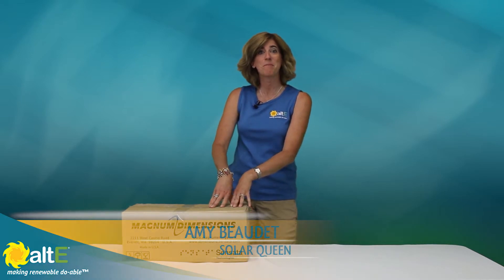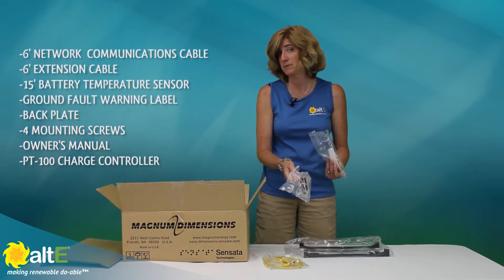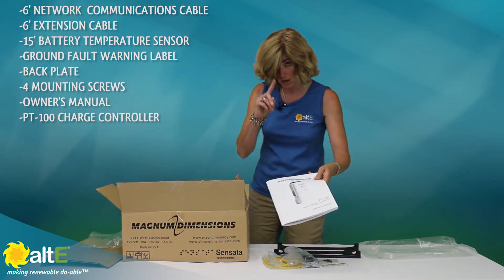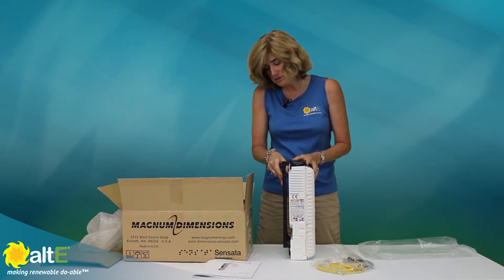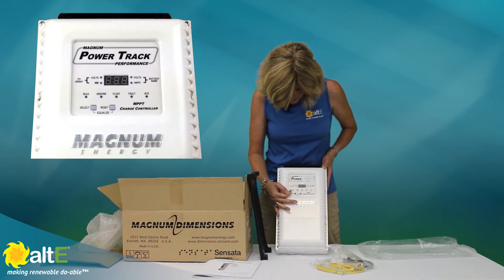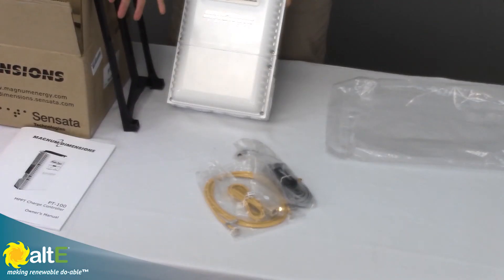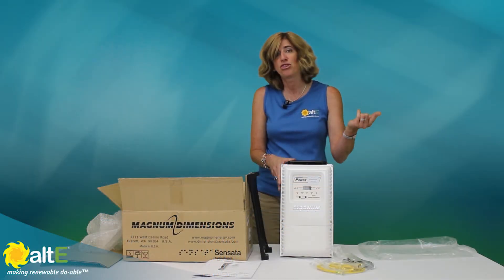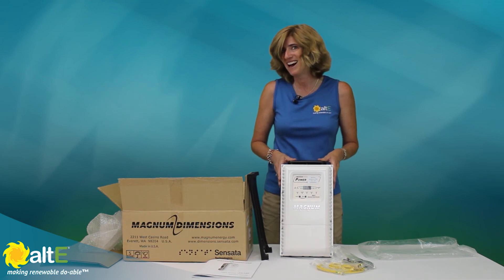PT 100 MPPT Charge Controller by Magnum | Unboxing & Features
We unbox the PT 100 100A MPPT solar charge controller by Magnum Dimensions and give a brief overview of its features in this video. It's the first 100 amp MPPT charge controller on the market!

The box includes:
- 6' Network Communications cable
- 6' Extension Cable
- 15' Battery Temperature Sensor
- Ground Fault Warning Label
- Back Plate
- 4 Mounting Screws
- Owner's Manual
- PT-100 Charge Controller

On the front of the solar charge controller there is an LED display that shows the Volts In and Kilowatts of the PV array and the Volts and Amps of the Battery Bank. There are also indicators for Bulk, Absorb, Float, Fault and Auxiliary.

It has both arc fault and ground fault protection for a safe install. It goes all the way up to 187 VDC temperature compensated, allowing for 3, 24V panels in series going in, or 4, 20V panels - more than you can typically do with a 150V MPPT charge controller.

Use for a solar array up to 6,600 watts in an off grid system or grid tie with battery backup hybrid system!